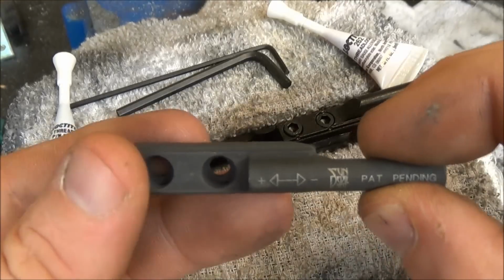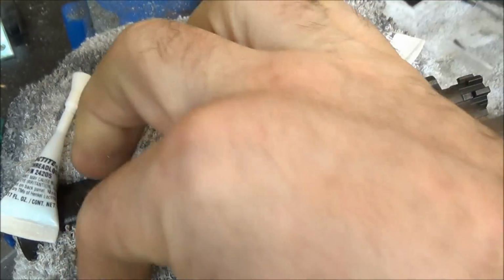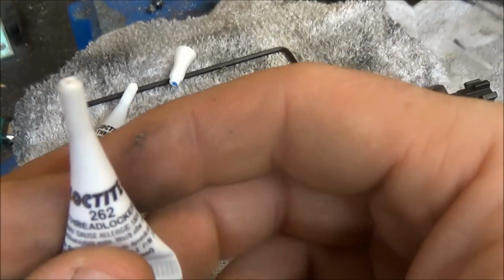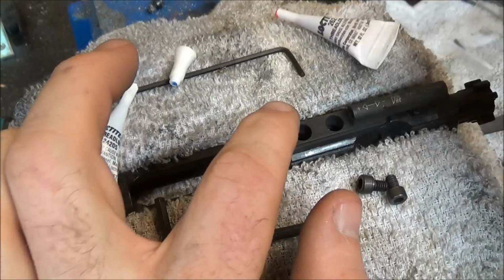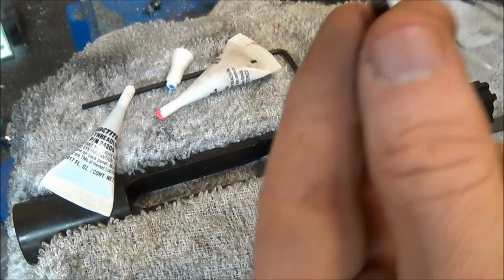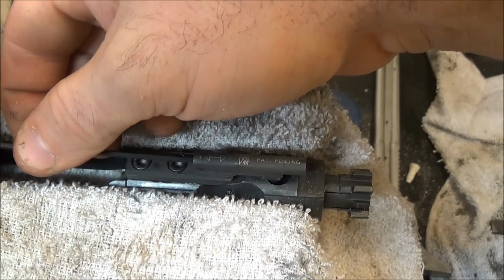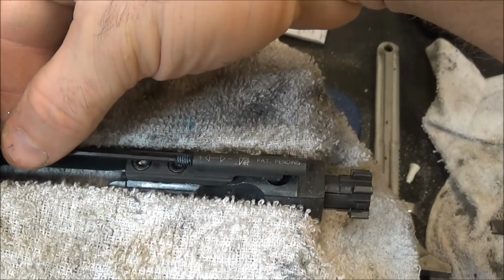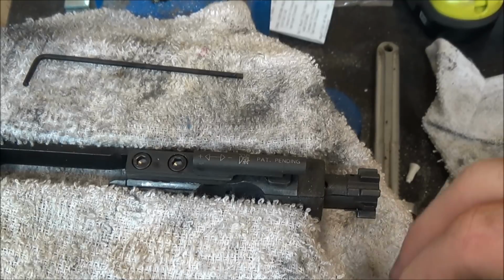Sun Devil MFG A.D.I.G.S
Showing the Installation of the Sun Devil MFG adjustable gas key and how it works.